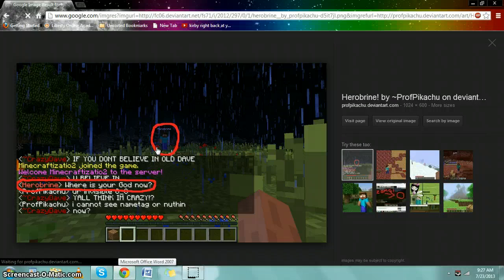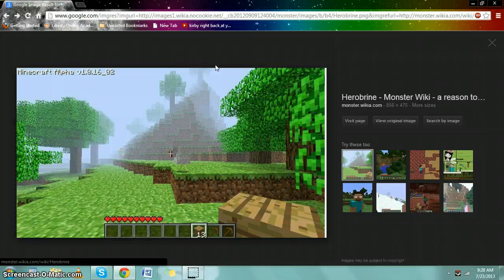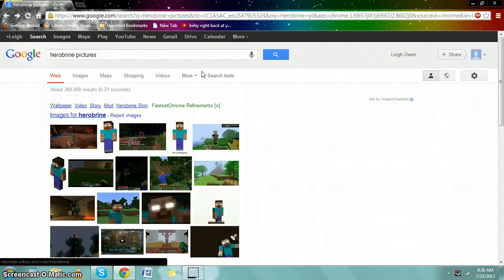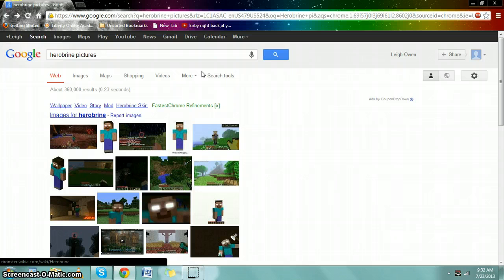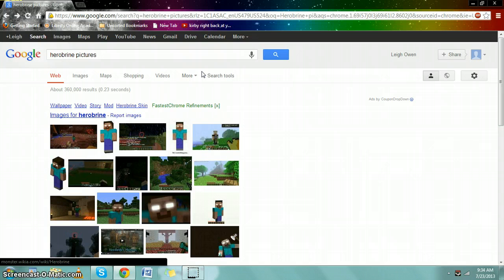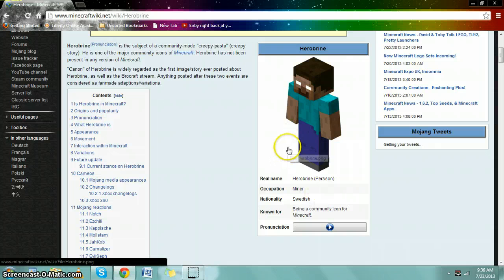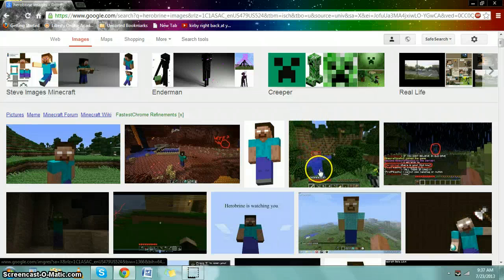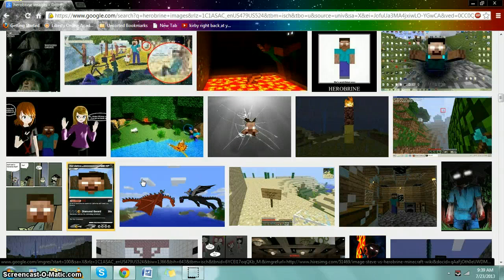My opinion on Herobrine:i was having mixed feelings lol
In this video what i am trying to say is Herobrine was real but "removed" in 1.4.7 but then it said and i qoute -removed herobrine- in 1.5.2 is he gone now yes or is he Mwahahahaha lol